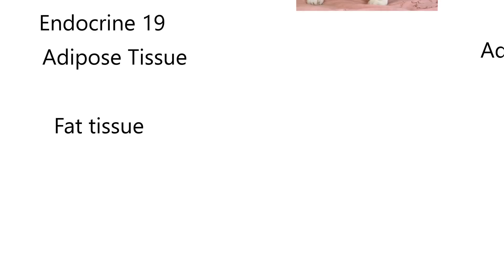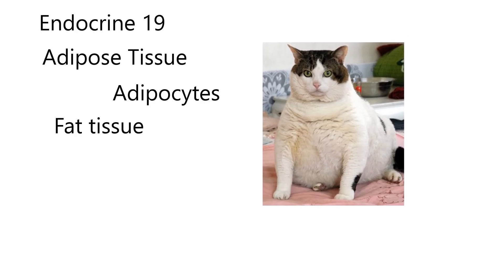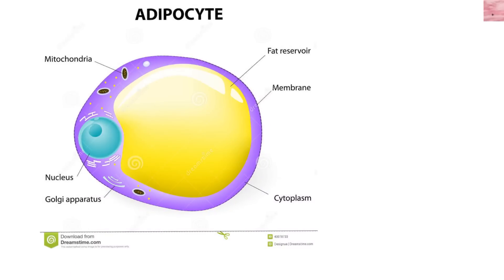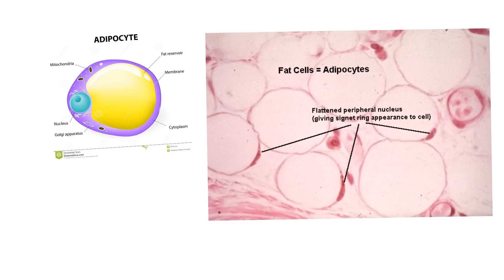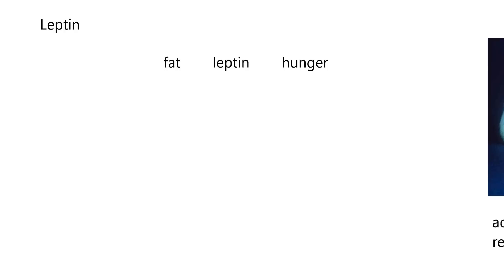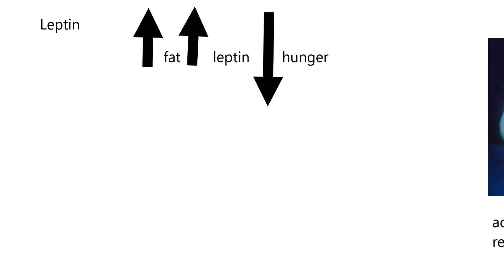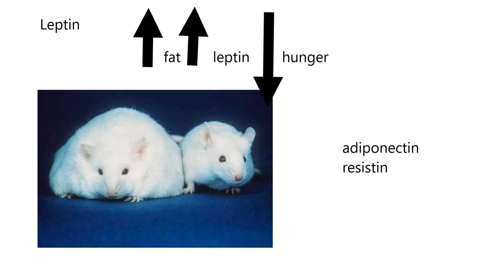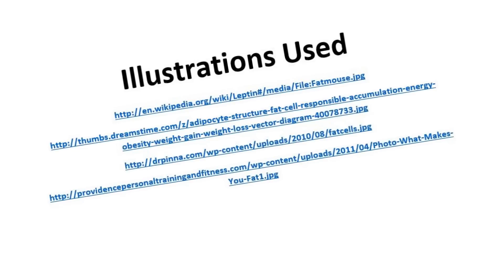Endocrine19-Adipose Tissue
Hormones made by adipocytes in cat, dog, horse.